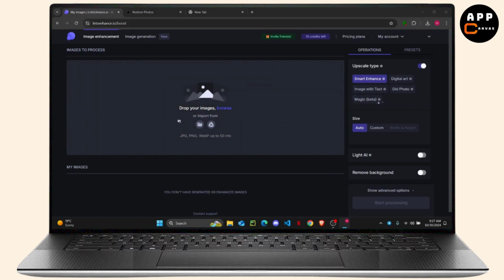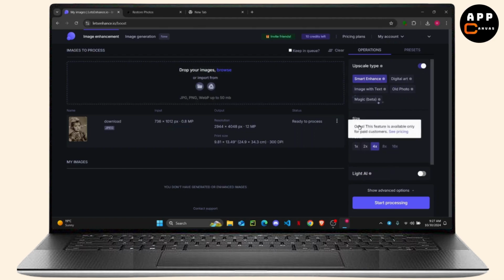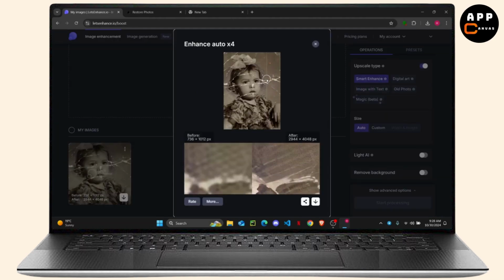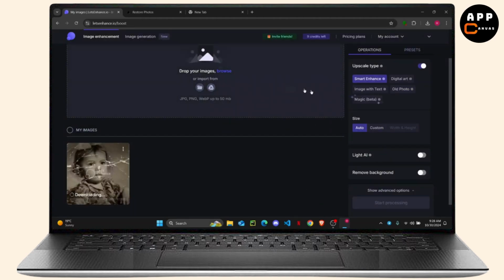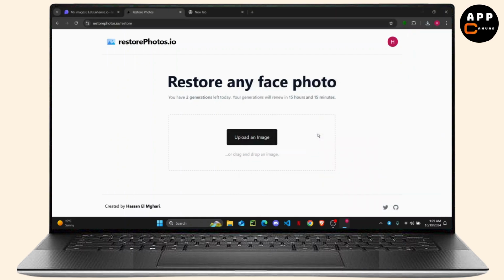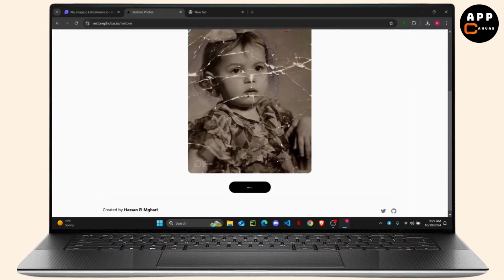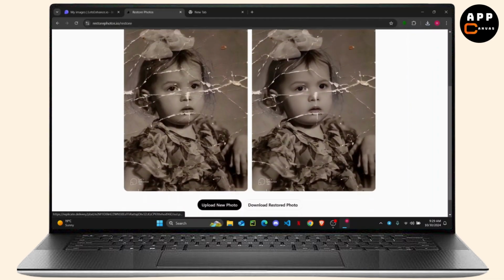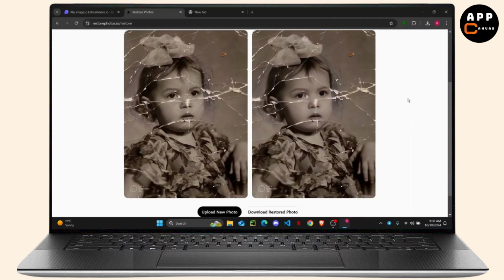How to Restore Old Images Using AI Tools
Learn how to restore old images using AI tools in this comprehensive tutorial. Whether you have cherished family photos or historical images that need some love, we’ll guide you through the process of photo restoration step by step!

In this video, you'll discover effective techniques for old photo restoration and how to use AI tools to enhance and repair old photos. You’ll also learn tips for achieving the best results with photo restoration AI.

0:25 Step 1: Choosing the Right AI Tool
0:55 Step 2: Uploading Your Old Photo
1:30 Step 3: Restoring and Enhancing Your Image